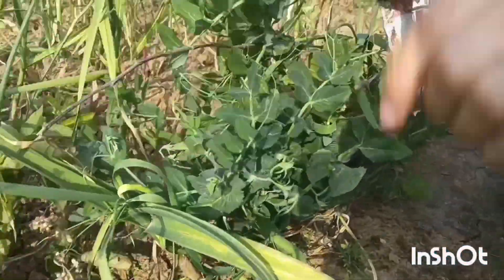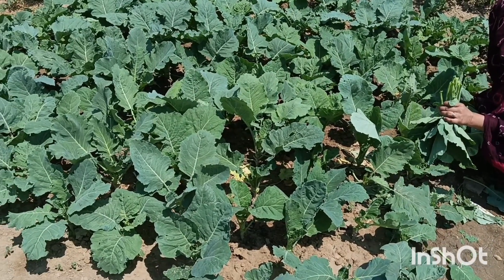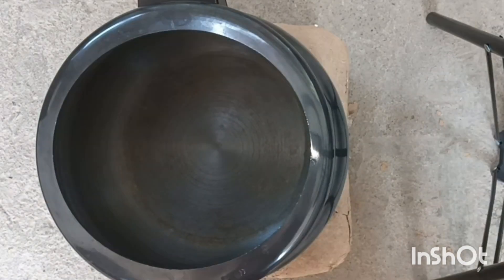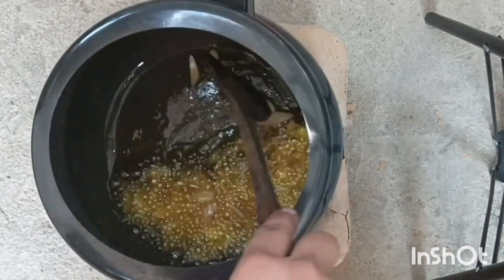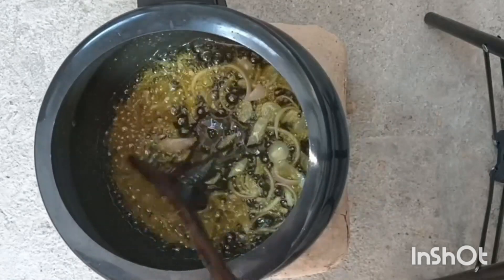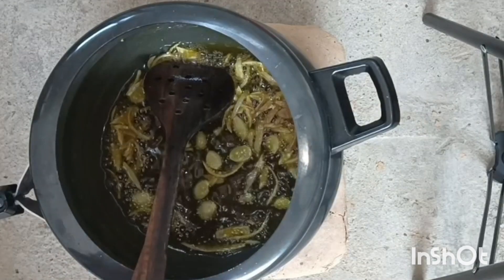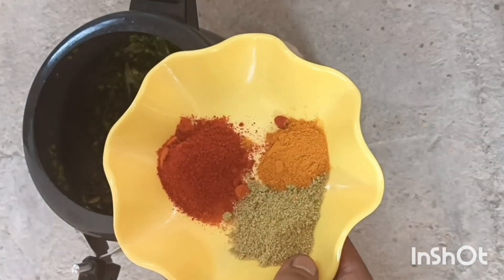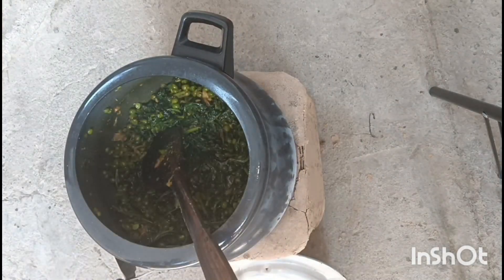kashmiri Style Main Haak Ti Matter ❤️ Kashmiri Saag Aur Matter ki sabzi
kashmiri Style Main Haak Ti Matter ❤️ Kashmiri Saag Aur Matter ki sabzi kashmiri kashmiri saag#recipe